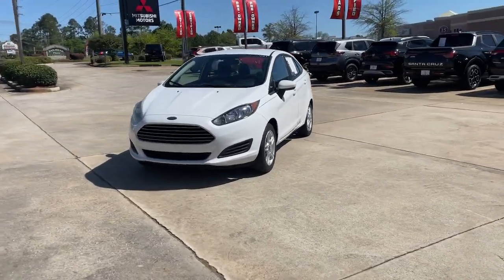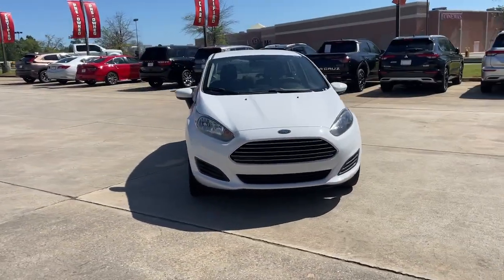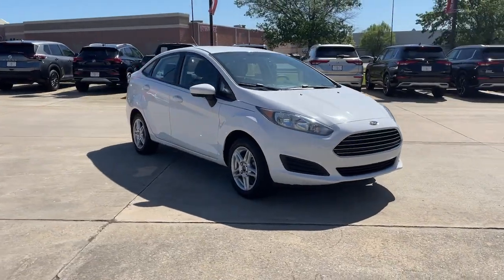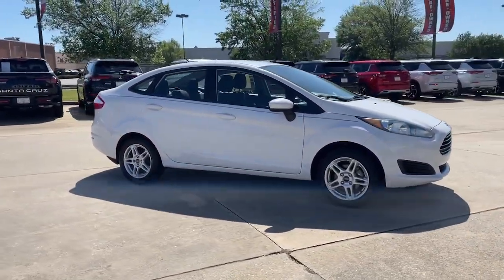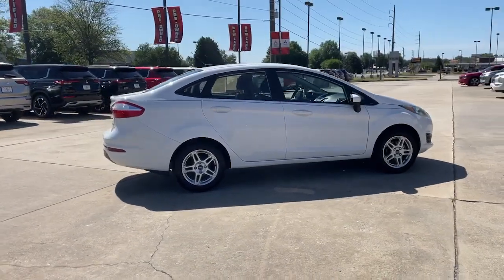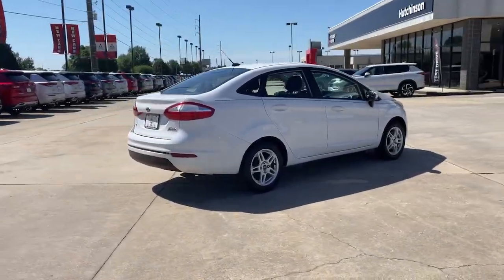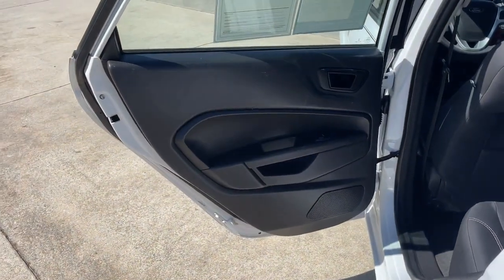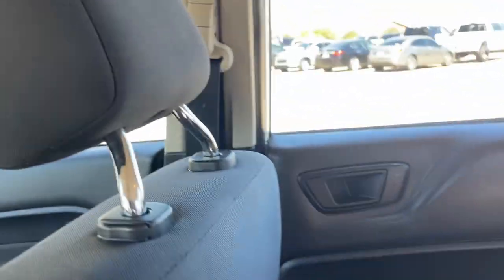2017 Ford Fiesta Warner Robins, Macon, Columbus, Perry, Dublin, GA HM115695P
Oxford White Used 2017 Ford Fiesta SE available in Warner Robins, Georgia at Hutchinson Mitsubishi. Servicing the Macon, Columbus, Perry, Dublin, GA area.

Hutchinson Mitsubishi
123 Margie Dr

2017 Ford Fiesta SE Clean CARFAX.brRecent Arrival! AT HOME TEST DRIVES DELIVERY AVAILABLE! 27/35 City/Highway MPG
Equipment Group 200A,Equipment Group 201A,SE EcoBoost Fuel Economy Package,Keyless-Entry Keypad,Selective service internet access,Cruise control with steering wheel mounted controls,Primary monitor touchscreen,1.6L I-4 DOHC, variable valve control, engine with 120HP,MyKey restricted driving mode,External keypad door lock control,Bluetooth wireless audio streaming,SecuriLock immobilizer,Bluetooth handsfree wireless device connectivity,SYNC 3 external memory control,Black rear bumper insert,AdvanceTrac electronic stability control system,Hill start assist,Manual rear child safety door locks,SYNC 3 911 Assist emergency SOS system via mobile device,Manual tilting steering wheel,Manual telescopic steering wheel,15 x 6-inch front and rear painted aluminum wheels,Easy Fuel capless fuel filler,P185/60RH15 AS BSW front and rear tires,Premium cloth front seat upholstery,7 airbags,Auto-locking doors,Driver front impact airbag,Seat mounted side impact driver airbag,Curtain first and second-row overhead airbags,Passenger front impact airbag,Seat mounted side impact front passenger airbag,Airbag occupancy sensor,Driver side knee airbag,Exterior temperature display,Premium cloth rear seat upholstery,Manual climate control,Cabin air filter,Rear under seat climate control ducts,Manual,Bucket front seats,Driver seat with 6-way directional controls,Front seat center armrest,Aero-composite headlights,Halogen headlights,Auto on/off headlight control,Delay-off headlights,Daytime running lights,Remote activated perimeter approach lighting,Front passenger seat with 4-way directional controls,60-40 folding rear seats,Fold forward rear seatback,Rear bench seat,4-wheel antilock (ABS) brakes